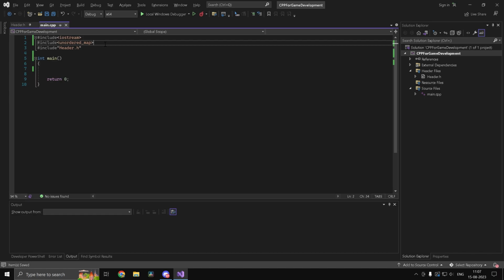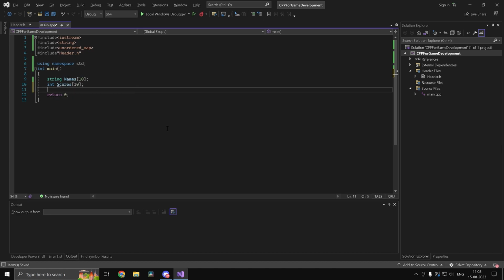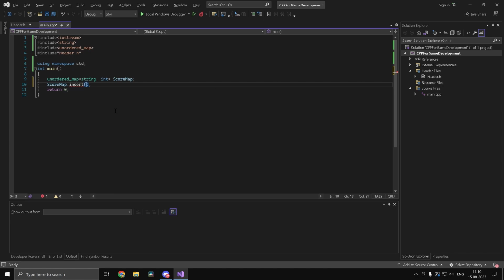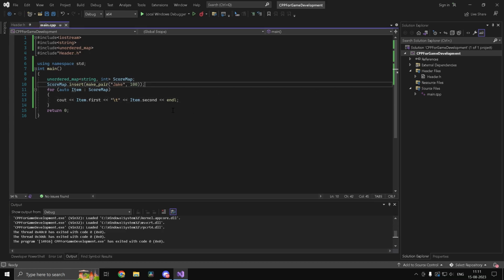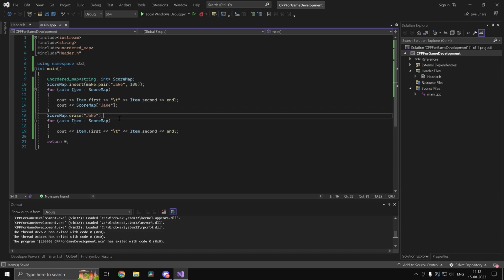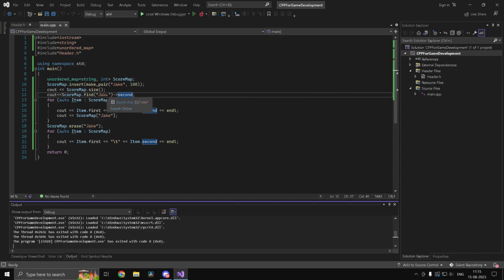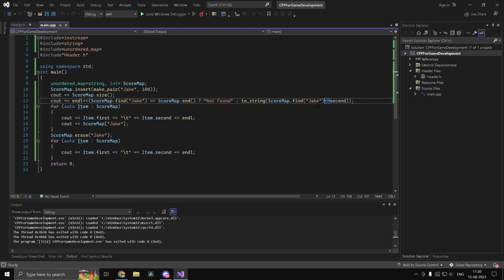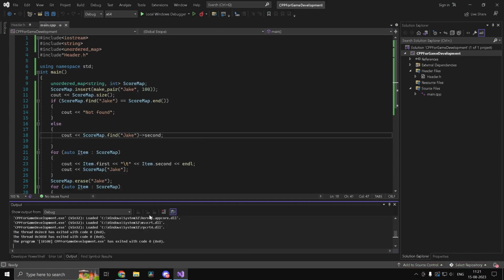C++ For Game Development | 11: Maps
Since my channel is geared towards Unreal Engine, our main focus later on would be C++ for game development in Unreal Engine but we will go through all aspects of general C++ as well.

In this part we will take a look at maps in c++. Maps are one of the most useful data structures and will be very useful in game development.